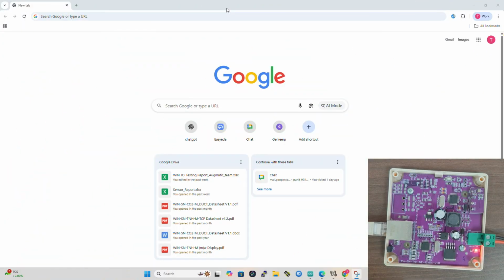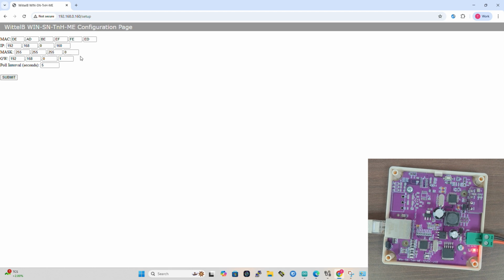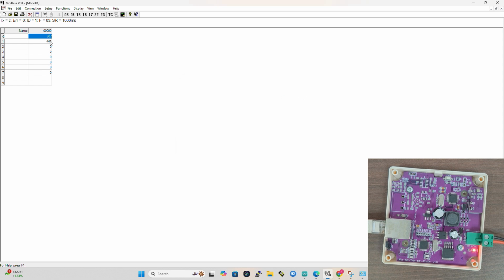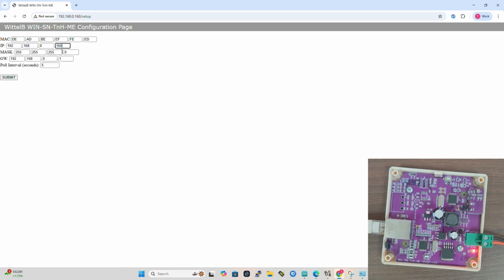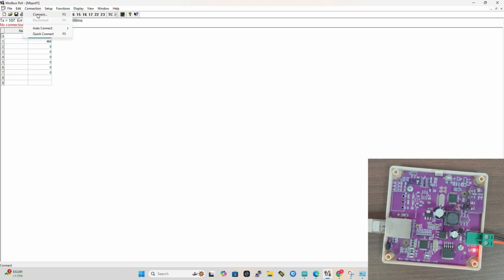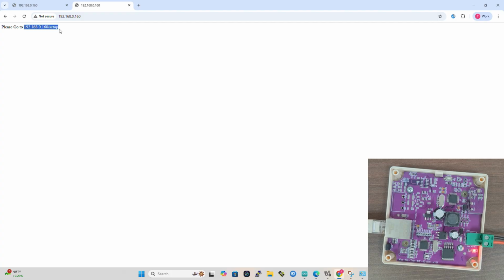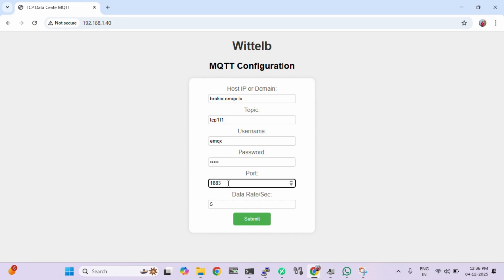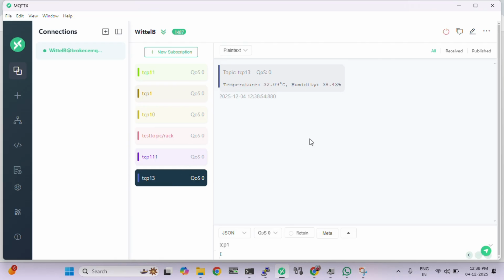Configuration and Setup with Temperature n Humidity sensor with Ethernet WIN-SN-TNH-E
Temperature and Humidity Sensor with Ethernet Interface. The protocols supported are,  Modbus TCP / MQTT over Ethernet / ASCII over Ethernet
This video introduces an industrial temperature and humidity sensor with an Ethernet interface (0:14). The sensor supports Modbus TCP, MQTT, and ASCII over Ethernet for data fetching (0:51, 1:07).

Key features and configurations include:

Power Supply The device is powered by a 12V or 24V DC supply (0:25, 1:24).
Ethernet Connectivity It uses an RJ45 Ethernet port for data transmission (0:39).
Default IP Address The default IP address for the device is 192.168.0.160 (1:37).
Modbus TCP Configuration The video demonstrates connecting to the sensor via Modbus TCP, showing how to set data update intervals (2:32) and monitor temperature and humidity readings in real-time (3:01, 5:48).
Changing IP Address The process of changing the sensor's IP address and reconnecting is also shown (3:47, 4:36).
MQTT Configuration The video explains how to configure the sensor for MQTT communication by setting the broker ID, topic, and interval time via a web interface (7:29).
This type of sensor is commonly used for remote monitoring in various systems, including IoT platforms and industrial automation networks. They are known for their robustness and reliability in demanding environments.